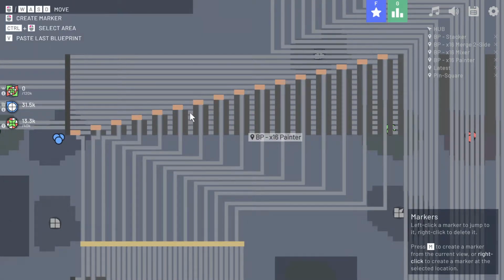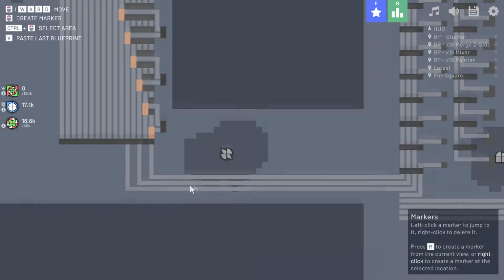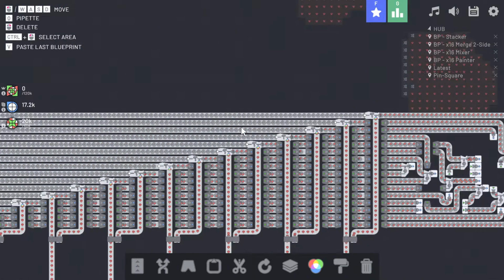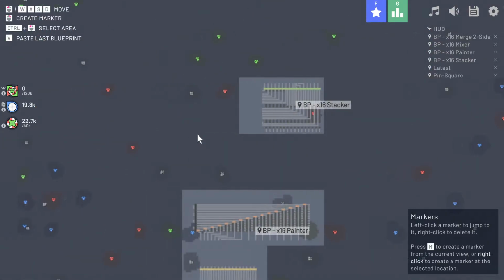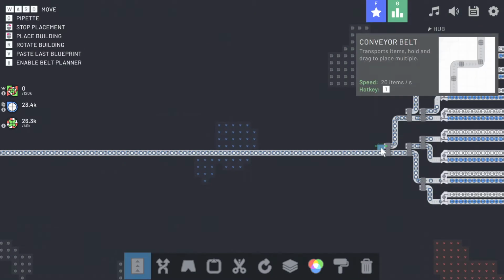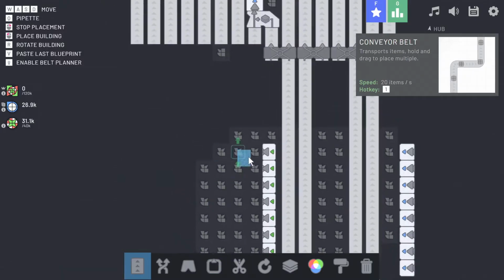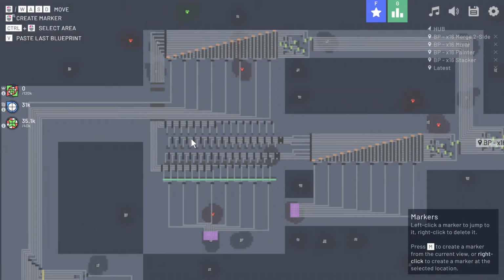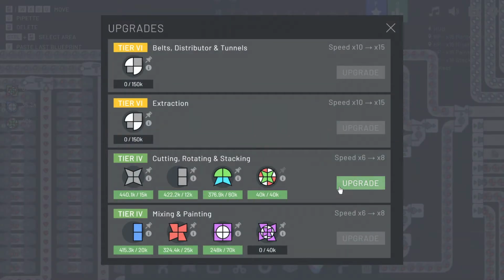Shapez.IO - E15 - Greatest Complexity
Simply stated, we got some real complexity goin' on here. With all the ways we are able to manipulate shapes I could see the necessity for a much more chaotic factory setup.